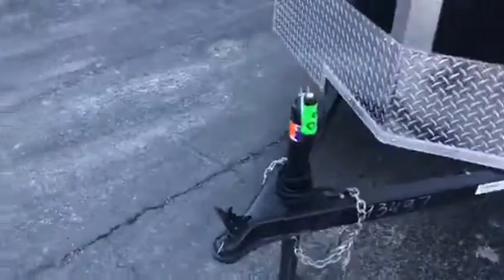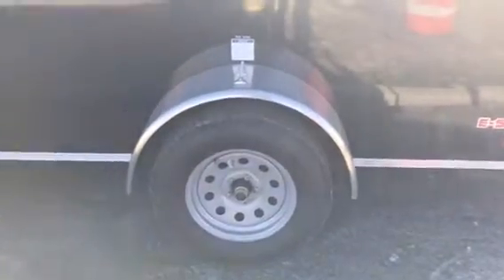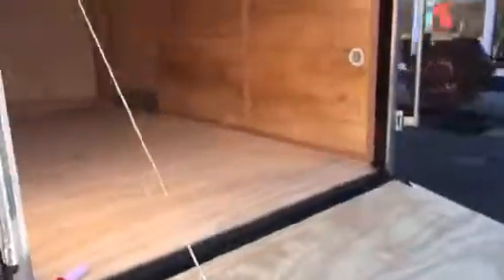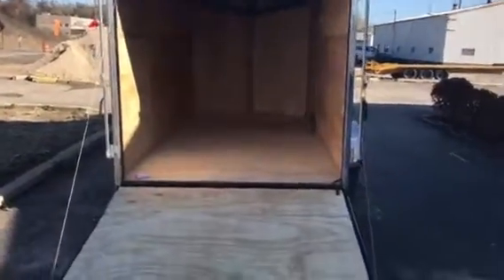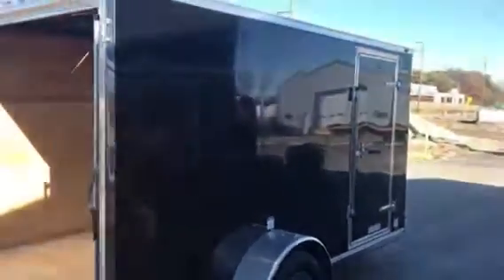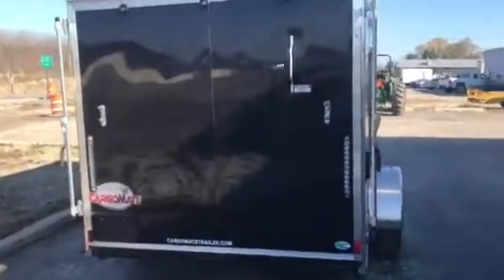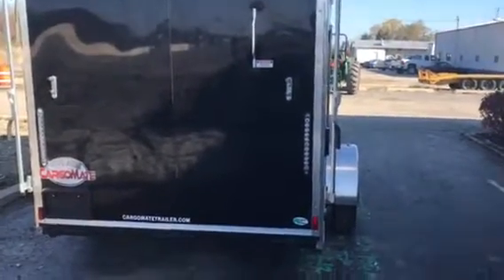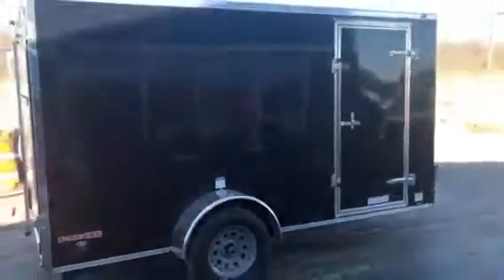Cargo Mate 6.5x12 enclosed trike can am spider trailer